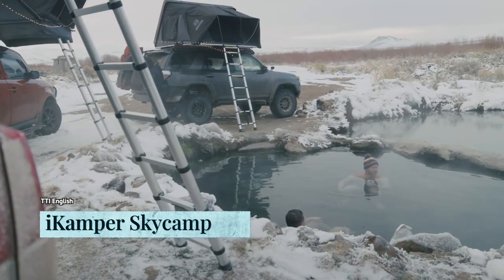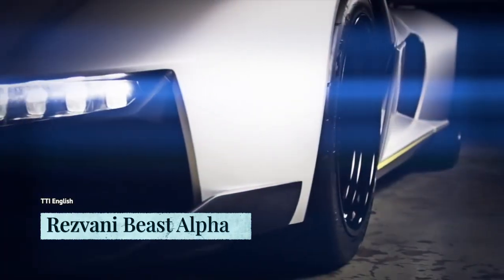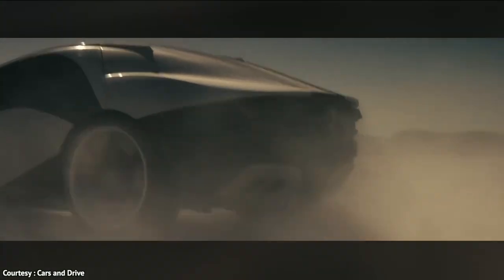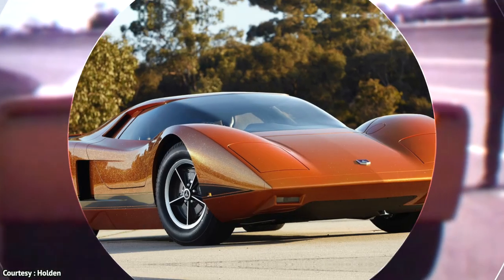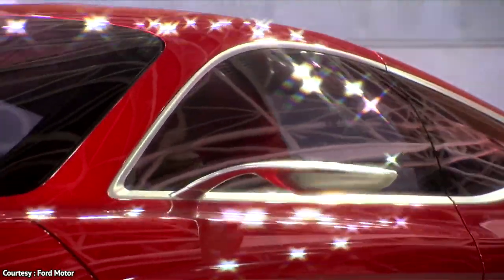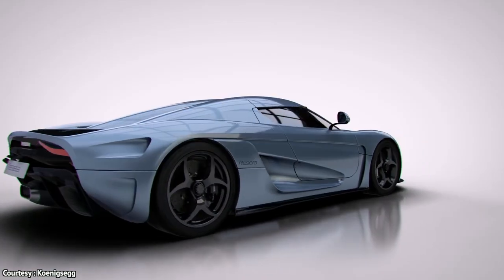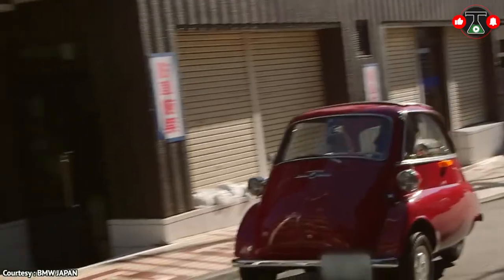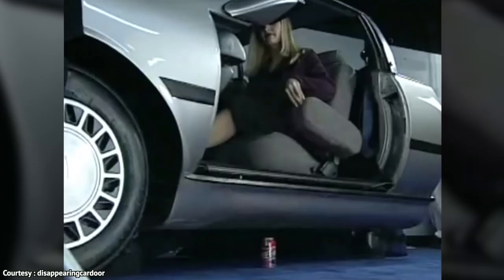8 CRAZIEST CAR DOORS In The World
8 CRAZIEST CAR DOORS In The World

▶ Ford Evos Concept

▶ DISAPPEARING DOOR